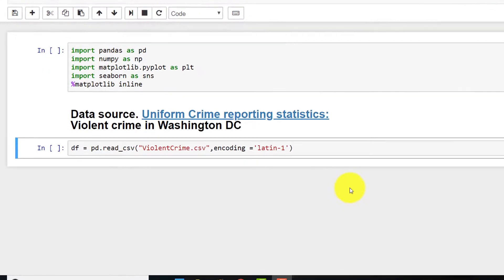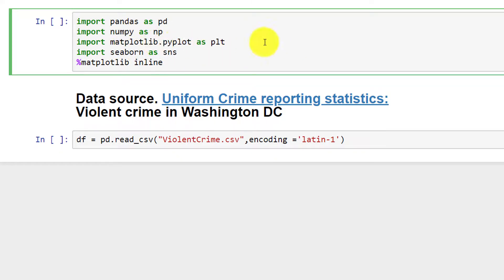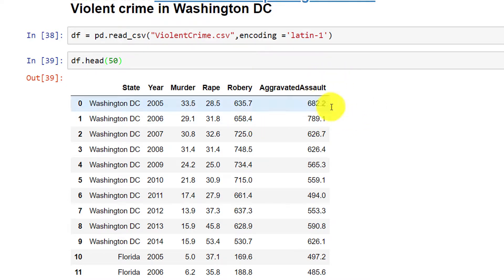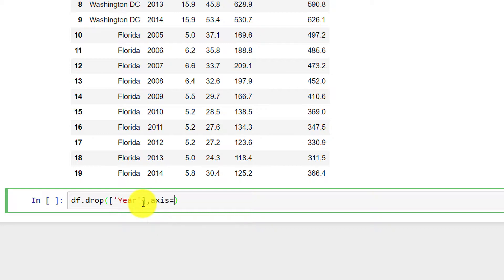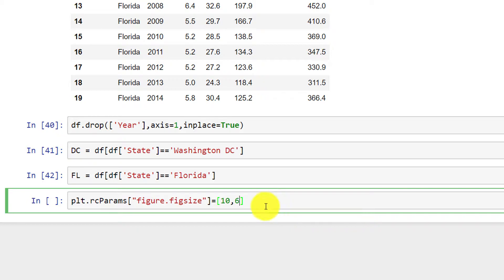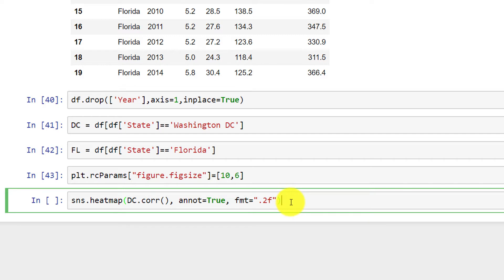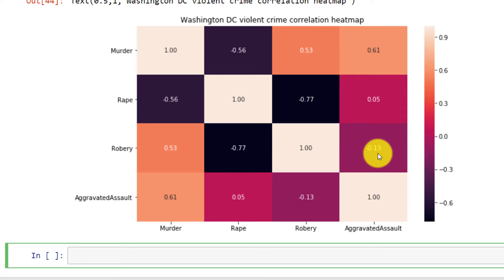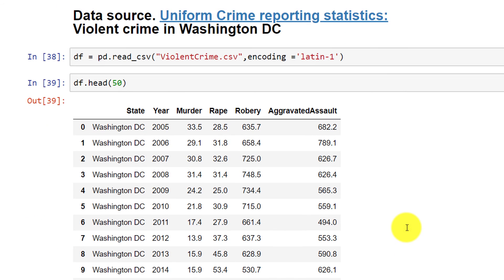ViolentCrime HeatMap Correlation using Python 3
In this video, we show how to use the heat map correlation in Python to explain relationships in violent crime data